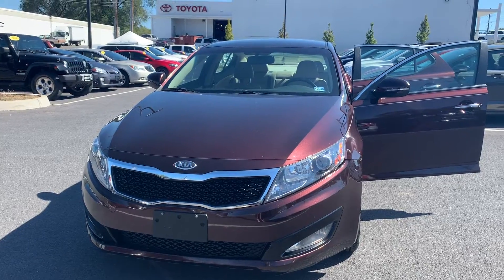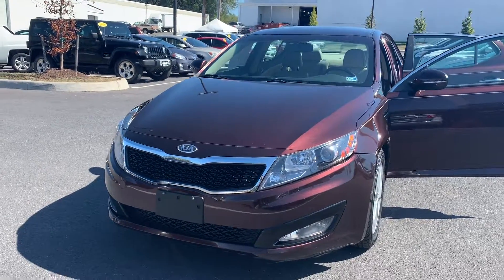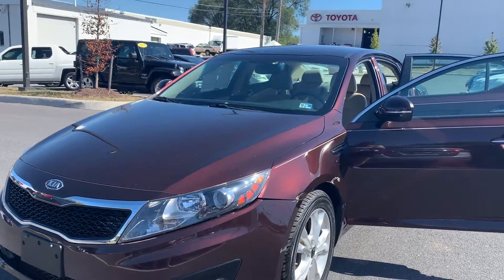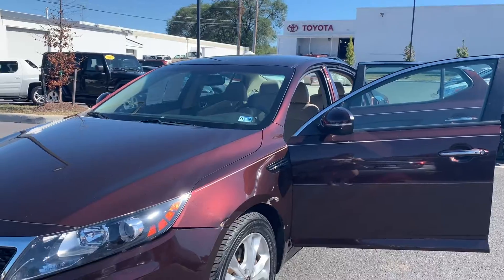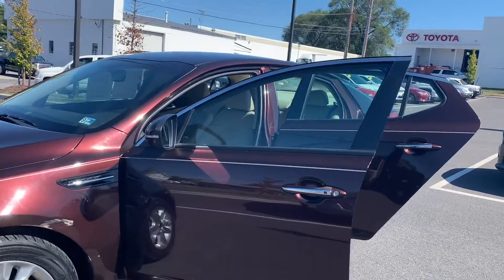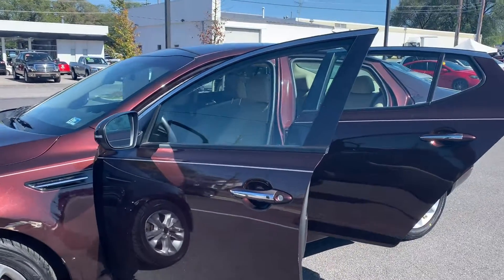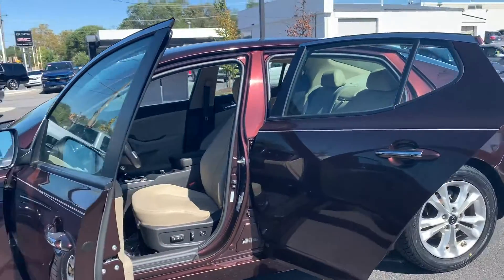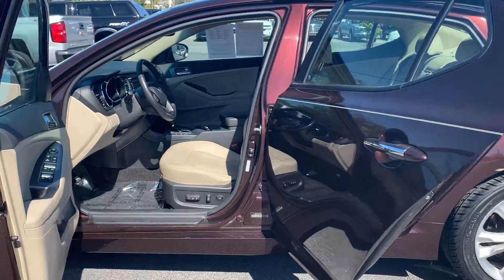Pre-Owned 2011 Kia Optima Ex Sedan TK1357A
Pre-Owned 2011 Kia Optima Ex Sedan

2 owners/no accidents/65,238 miles
Exterior color: Dark Cherry
Leather seats, automatic temperature control, bluetooth, front dual zone A/C, auto dimming rearview mirror, split folding rear seat, perimeter/approach lights, remote keyless entry, brake assist, panic alarm, 24mpg city, 34mpg highway, 17inch wheels